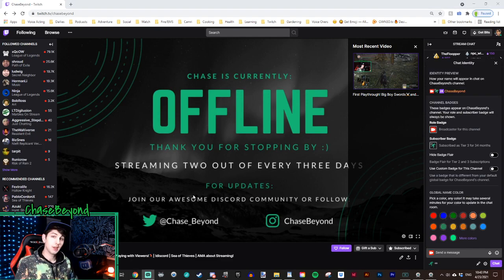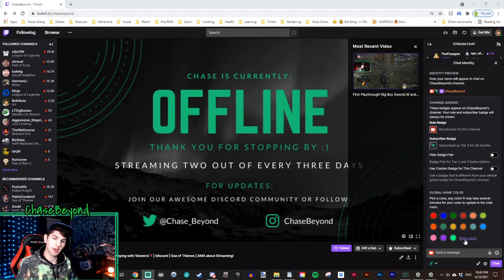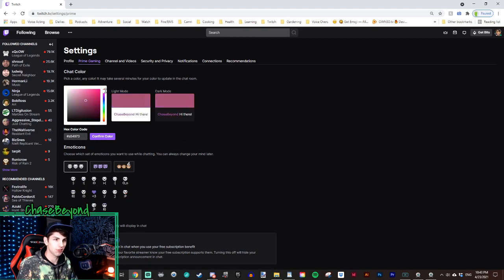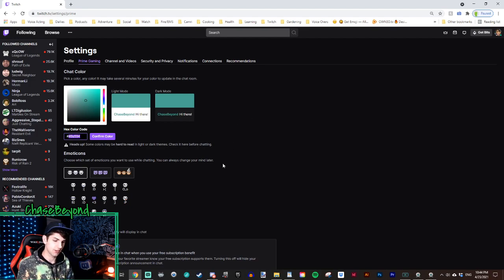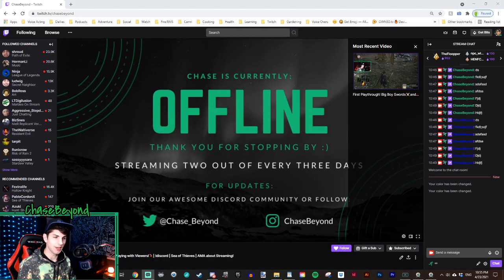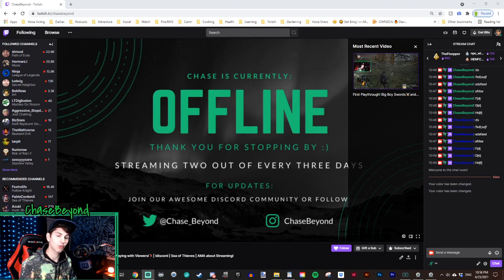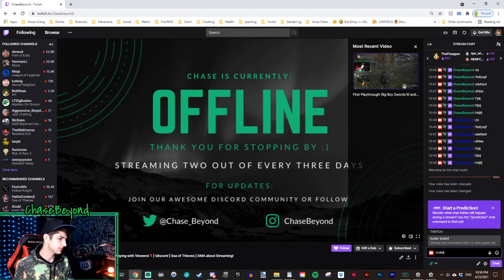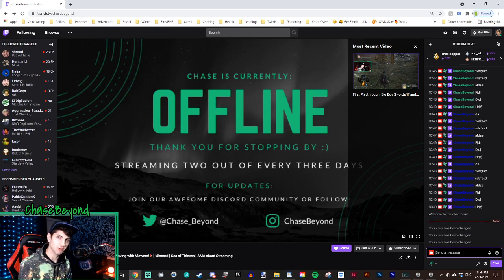How to Change Name Color in Twitch Chat (PC and Mobile)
In this video I will be showing you 2 methods on how to change your Twitch chat name color for PC and Mobile.
00:00 Intro
00:45 Method #1 (PC or Desktop Mode)
01:43 Method #2 (Mobile App or PC)
02:43 Outro + Recommendations

🎵 Channel Music Credit: StreamBeats & Pretzel Rocks